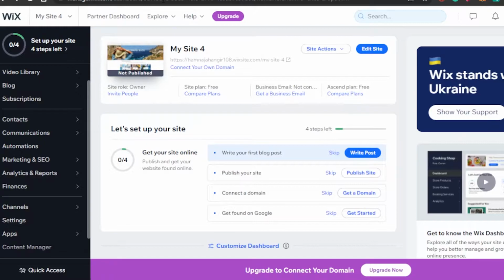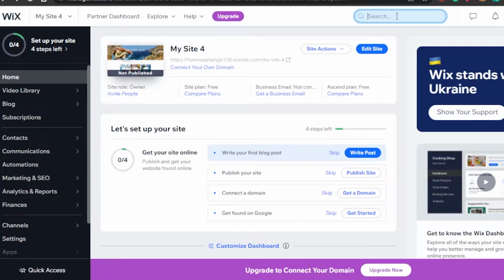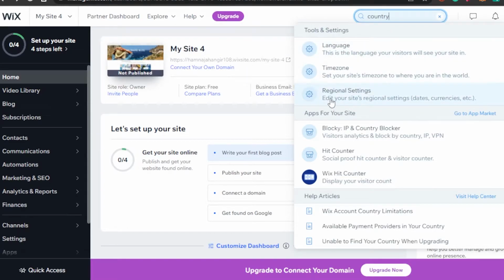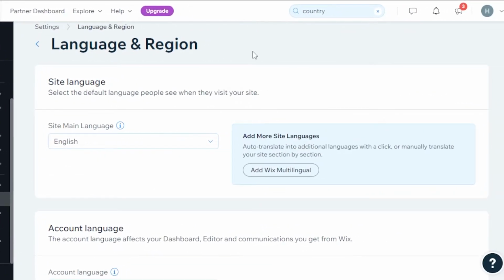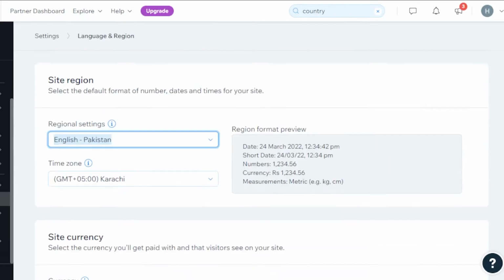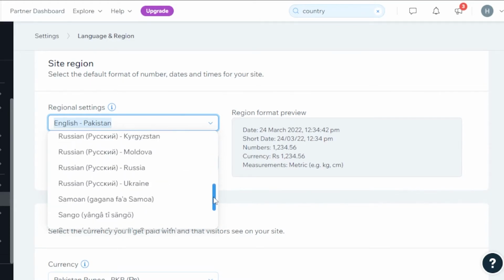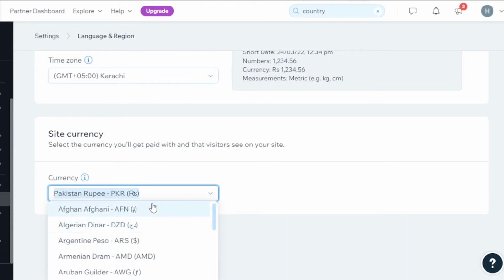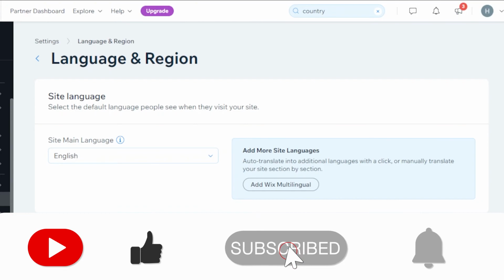How To Change SITE COUNTRY on WIX | Quick Guide (2022)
After watching this video you will know exactly what you need to do to easily change site country on Wix with the help of the Quick and Easy tutorial.